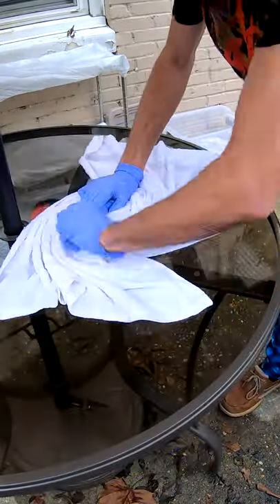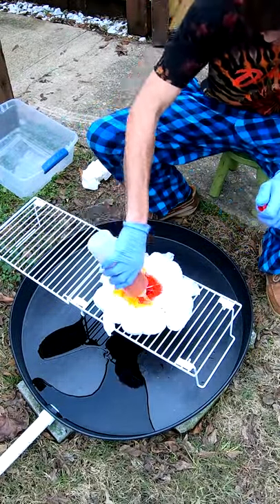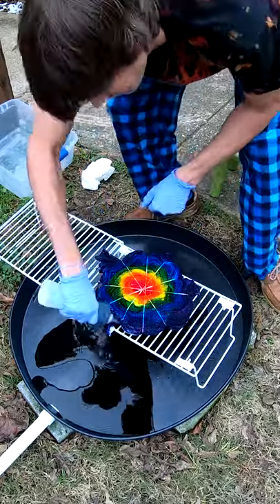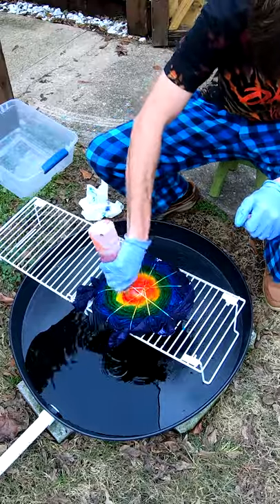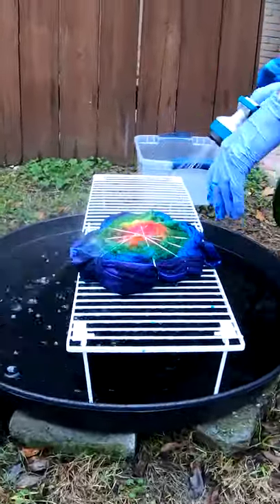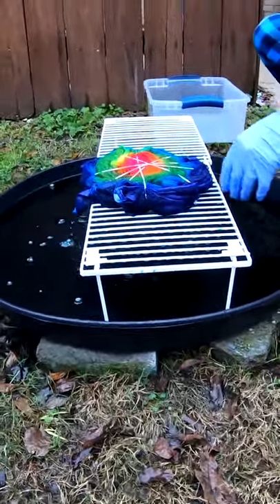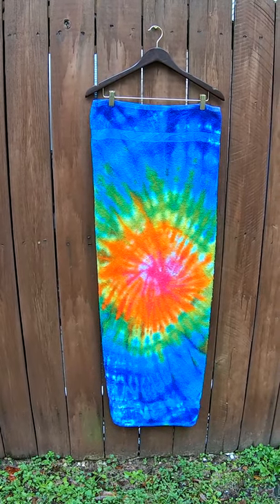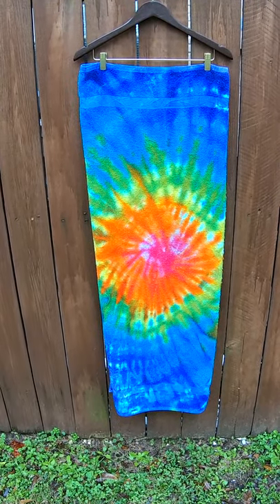Neon Rainbow Rings Spiral Tie-Dye Towel Start To Finish Short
This is my first attempt at personally tie-dyeing a rainbow spiral pattern onto a towel. As you all know the Mrs. is usually the artist that creates your favorite designs but I wanted to see what I could do. Lets just say she makes it look much easier than it actually is, especially the spiral pattern.  This was just the test run before the real creativity begins. What do you think?